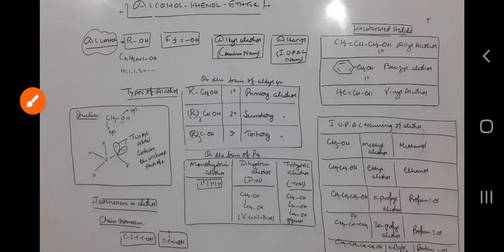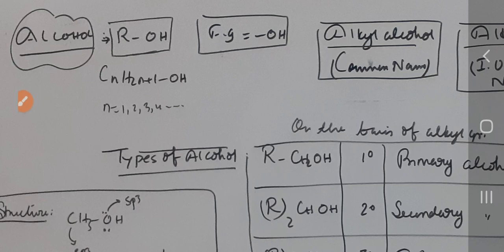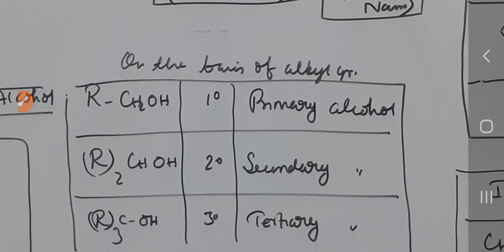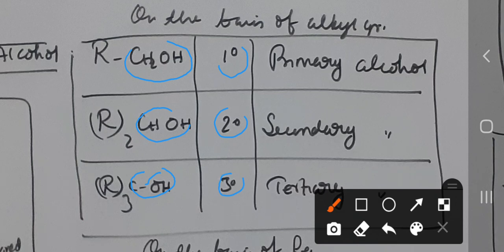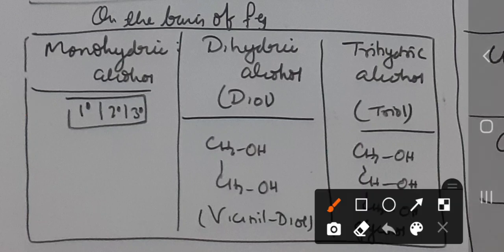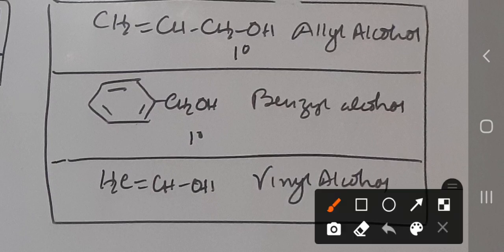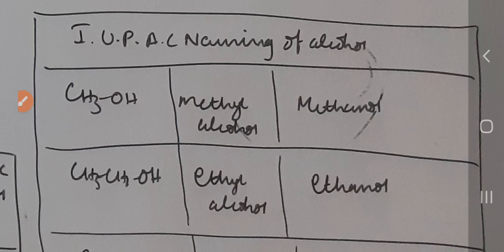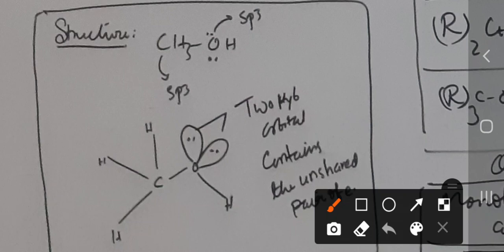👍Alcohol pheol and ether||CBSE|ISC| 12th chemistry |introductionn of |NEET 2026 💯💥👈